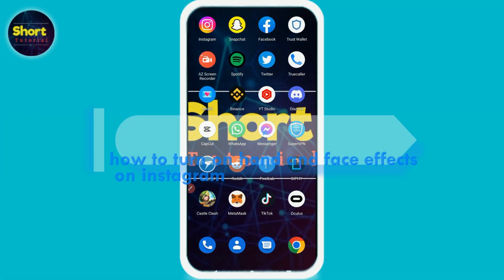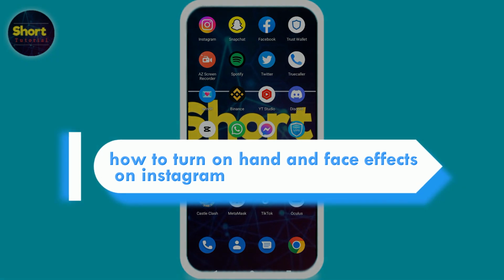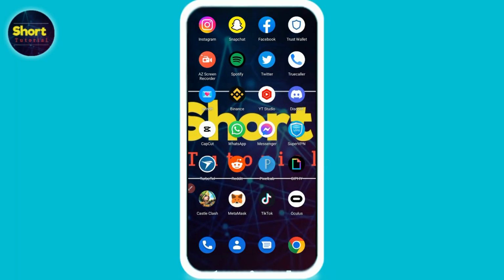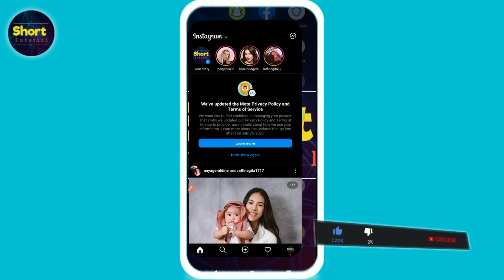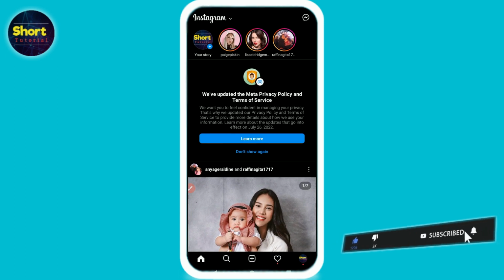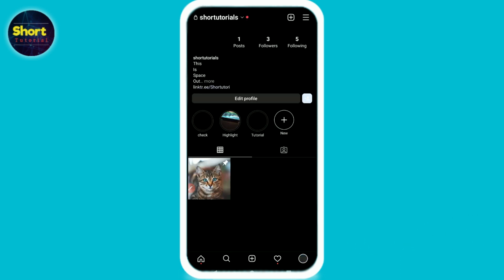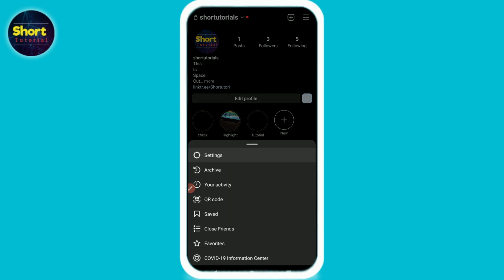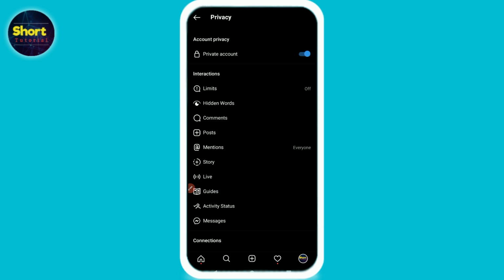How to turn on hand and face effects on Instagram